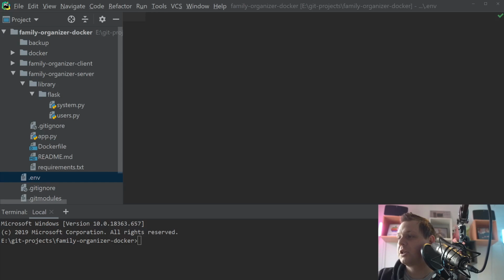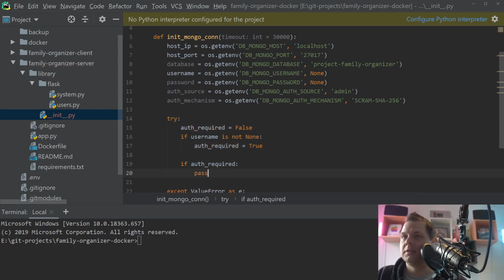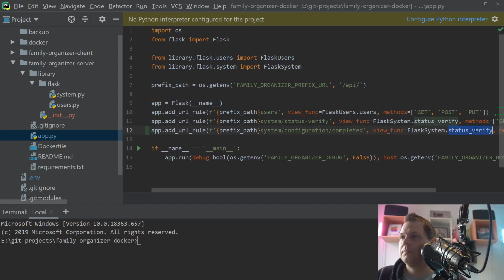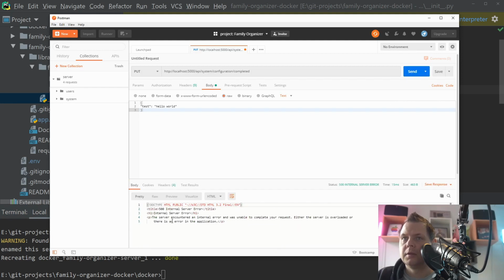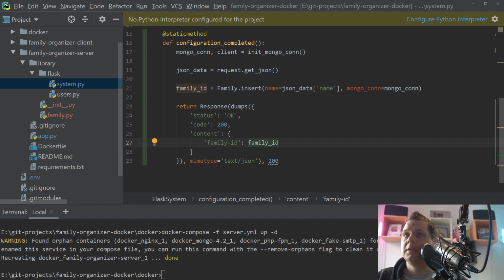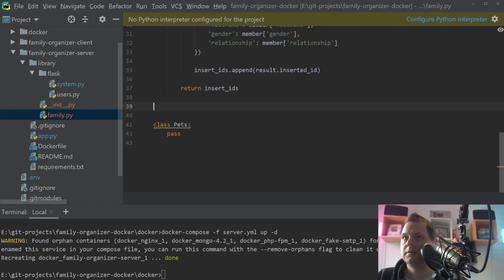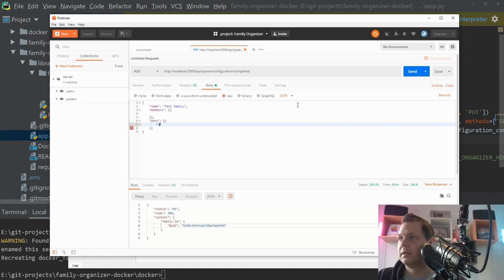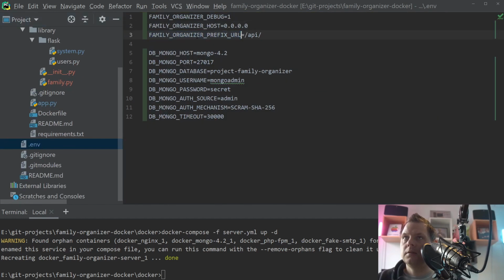Project: Family Organizer - Part 12: API request in Flask to create a new family with members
Learn how you can create your own application from start to finished with this video course.

This project is a family organizer project i will build in node.js as client and python for the server, at the beginning of this project my plan is build it in pure node.js but i discovered i don’t like the way node.js working with rest API so decided to change the way the project will be developed in.

My plan with this project are build a family organizer software to keep a busy family on the beat and reminds what to do, how to do it and how to organize the life much easier.

As database I decided  to use MongoDB, it’s a NoSQL database and can run very easy with no know how to setup a server, that’s why i use this database in this project.

In this project I will make it possible to use docker/Kubernetes container so you can spin up the project in a very fast way without knowing anything about how to setup each piece of software up.

For the client I will developed it in vue.js framework called nuxt and its based on node.js, inside here i will use different npm packages to get the result done.

For the server I will do it inside python and I will use flask framework to build a full rest api in python the project can use to get and sending data to.

I’m hope you will love to follow this project, and remember you can always download the sources code on GitHub and play around with my software.